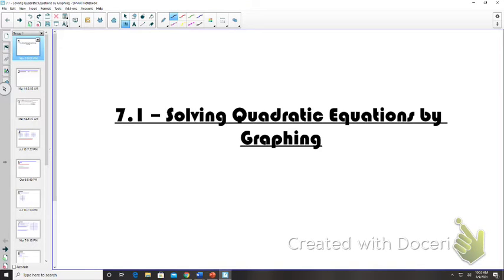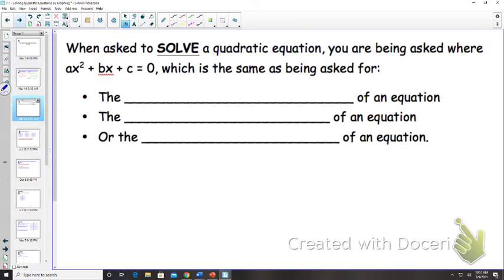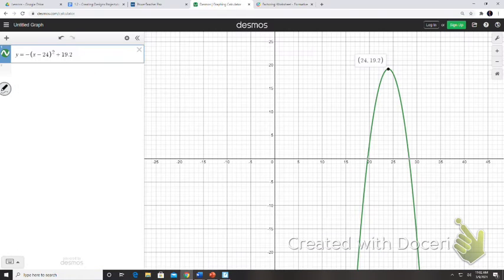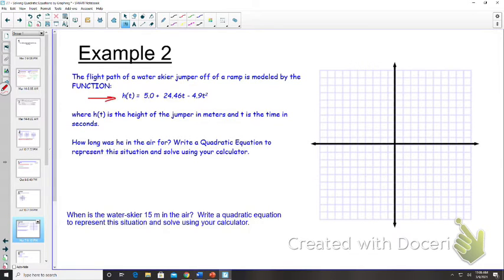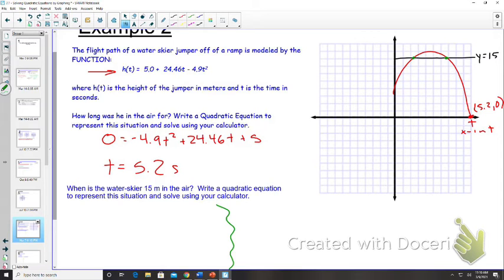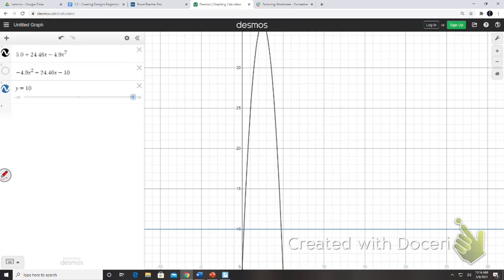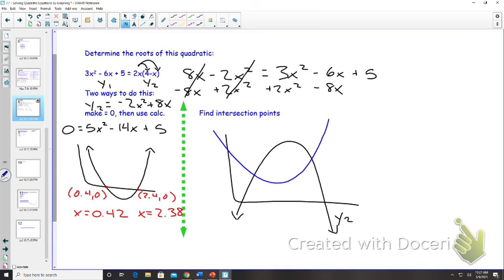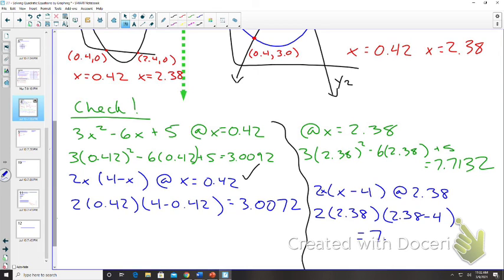7.1 Solving Quadratic Equations by Graphing